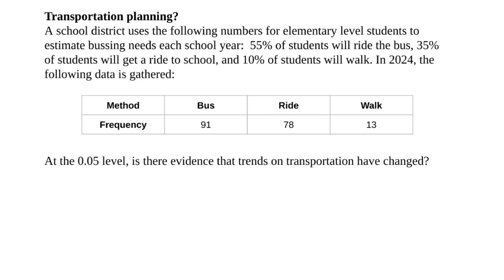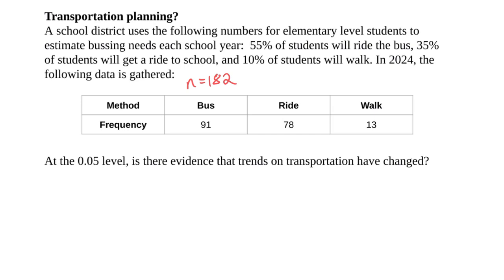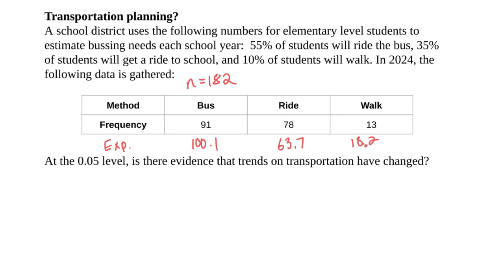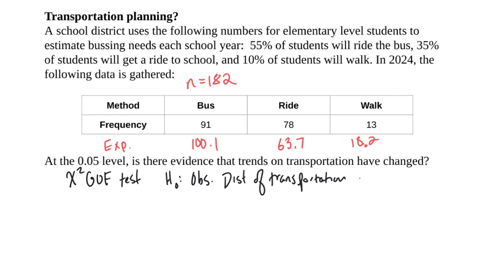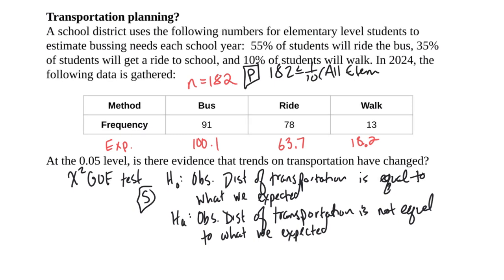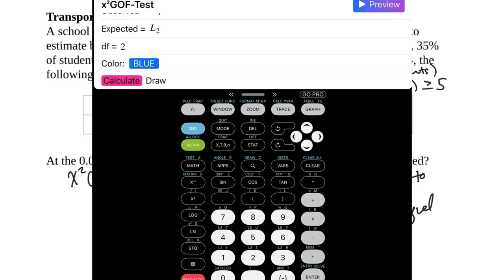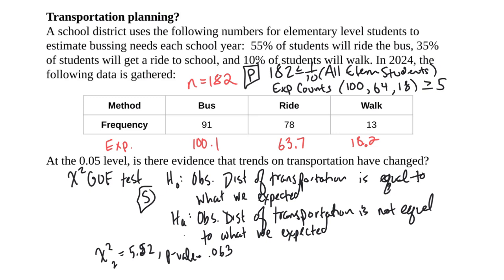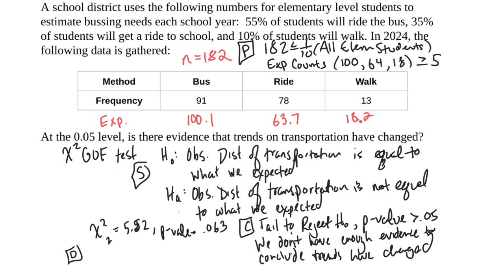Statistics - Chi Square Goodness of Fit Test Example